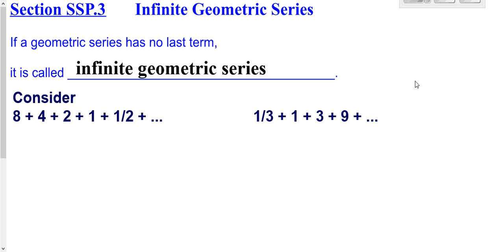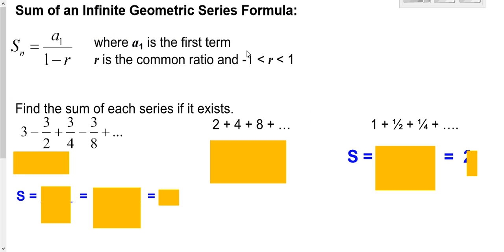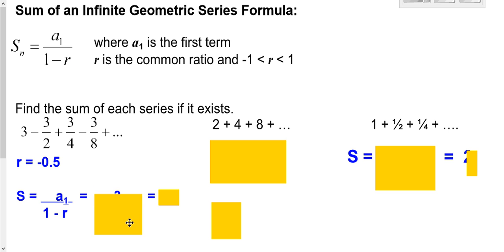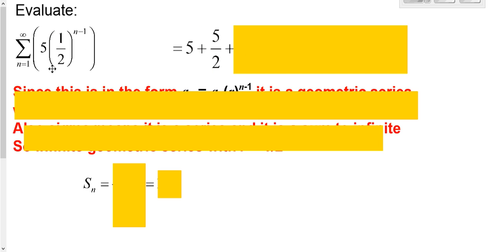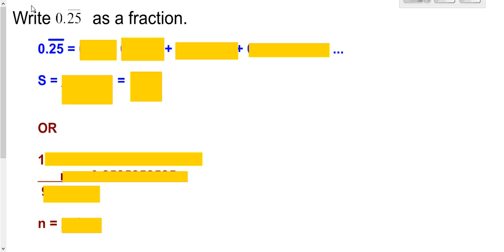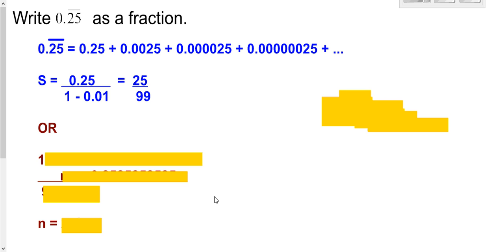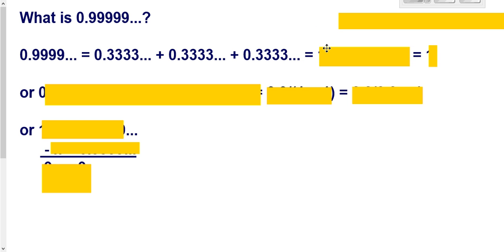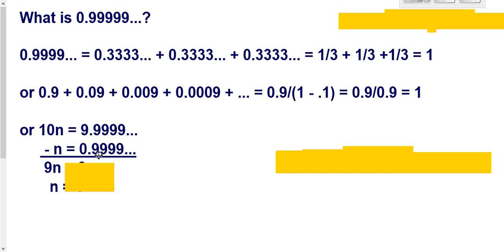Infinite Geometric Series